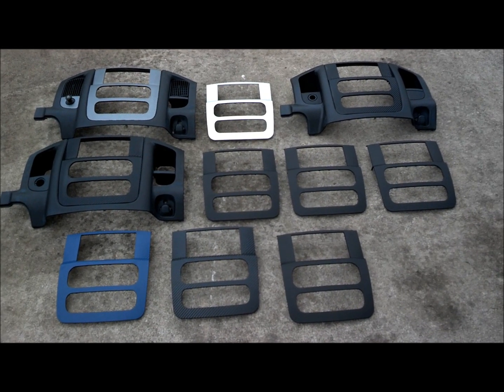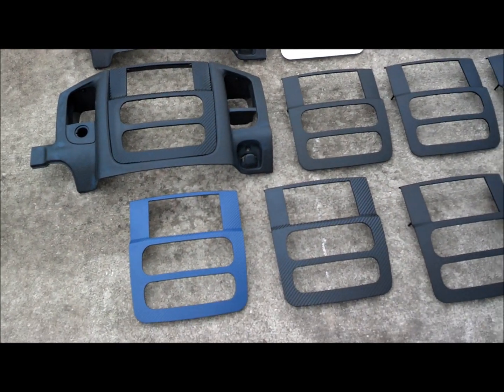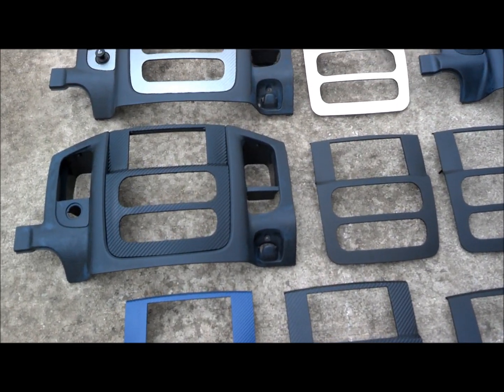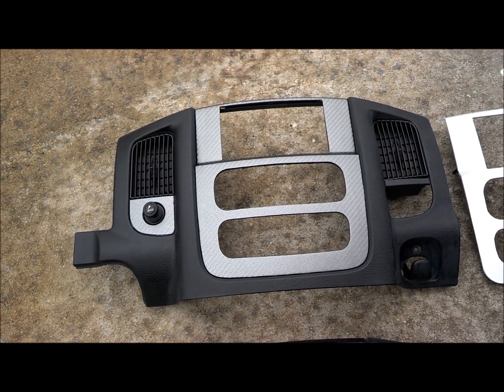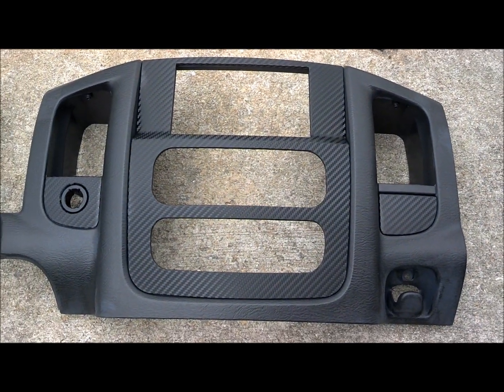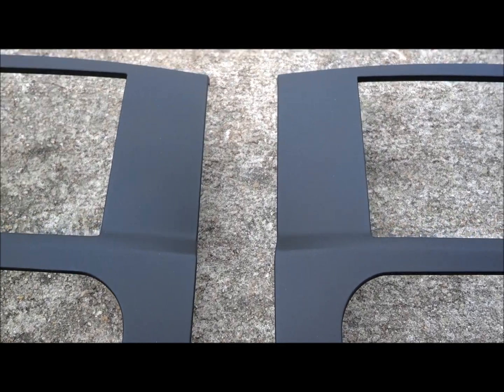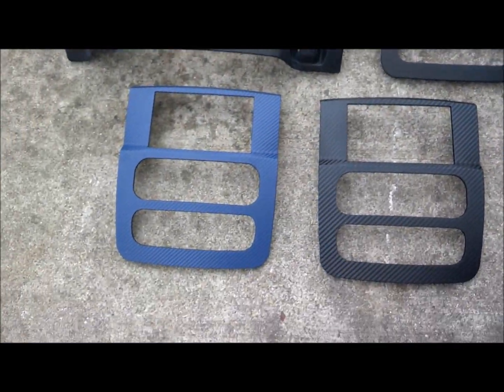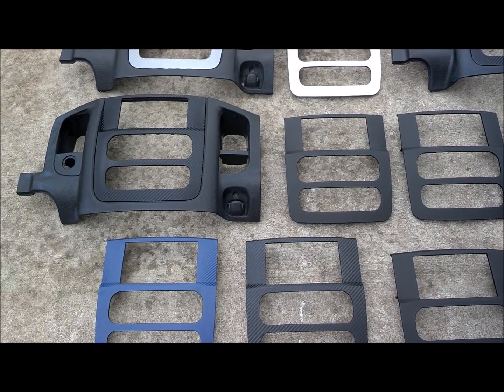10 more Dodge Ram double DIN bezels shipping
These are 10 more custom Dodge Ram double DIN bezels shipping out today. I have about 15 left to be sold for the group buy discount. If you are interested, please get with me quick because once these are sold they will go back to regular price.